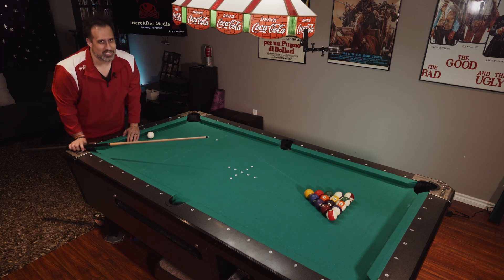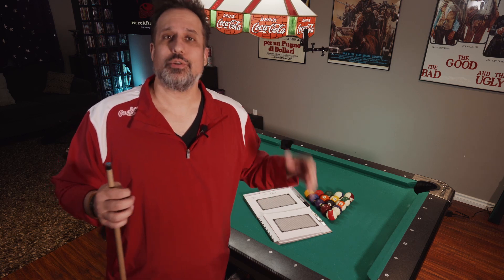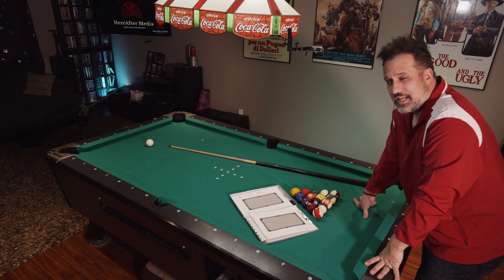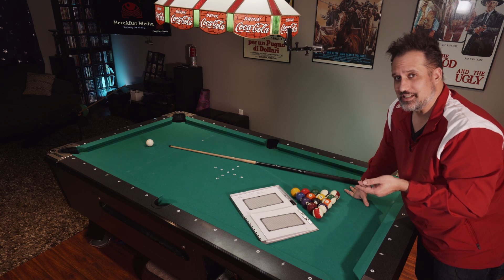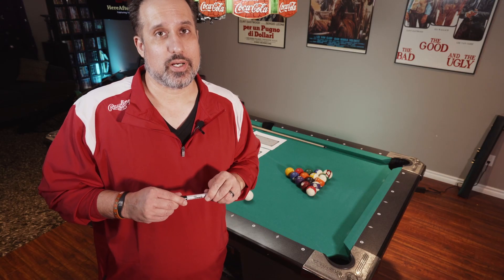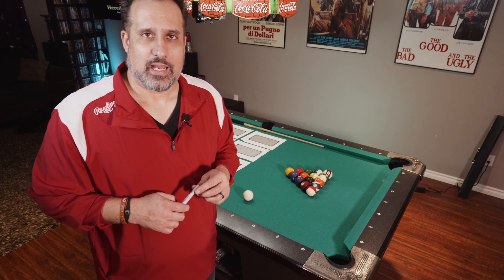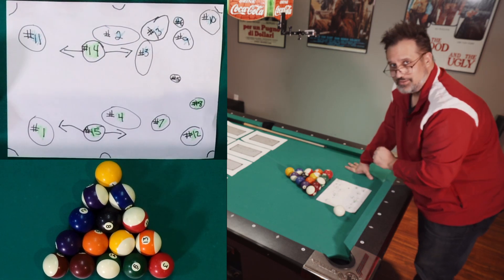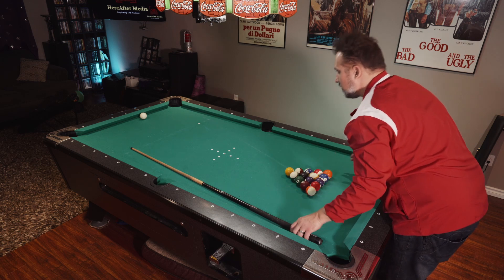8 Ball Pattern Rack | HOW TO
Have you ever thought of devising a pattern rack for your specific break? This video is exactly that. I go through a step by step process to track an eight ball rack. Sample the results through statistics and probability, and try to devise a pattern that will give favorable results after a break. Then after that, its up to you to run it out!!!
This was a fun little experiment and I'm quite happy with the results. I'd love to see what patterns you guys come up with for your specific breaks. Have fun with it guys!

Chapters
00:00 What We're Doing Today
02:11 What You Need To Do
04:07 How Will We Track Our Stats?
06:22 Breaking and Tracking
07:20 Analyzing Initial Data
08:55 Interpreting The Positional Data
10:23 Final Pattern
11:40 Testing The Pattern
13:30 Summary

Andreas